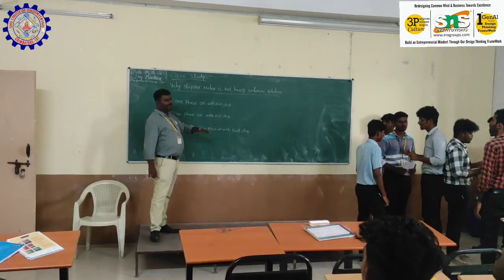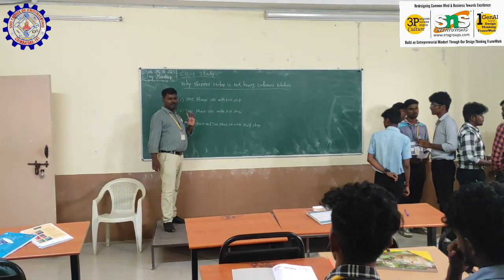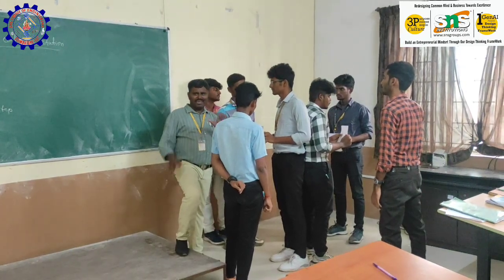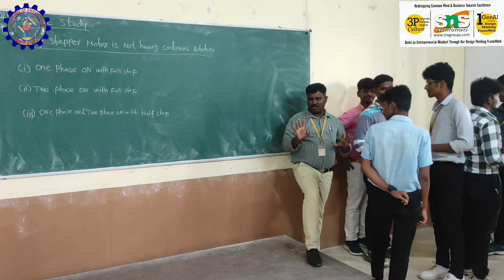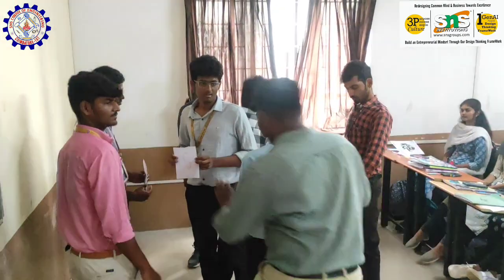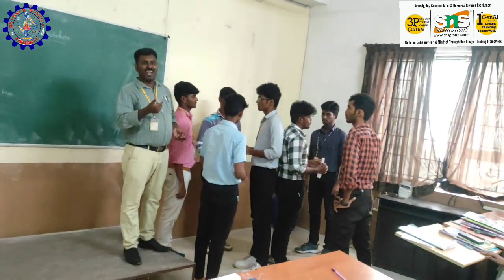Case Study on 2 Phase ON with Full Step operation of Stepper Motor | SIM | SNS Institutions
Explore a case study on stepper motor control using a role-play approach to demonstrate two-phase ON with full-step operation. This educational video breaks down the concept in a simple, engaging format, ideal for engineering students and hobbyists. Learn how stepper motors work, their control methods, and practical applications in automation and robotics.